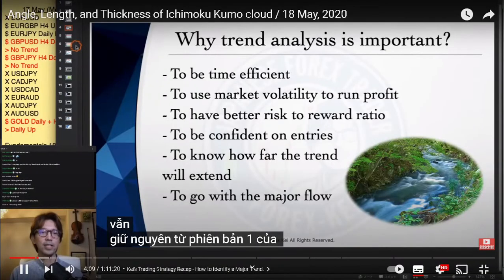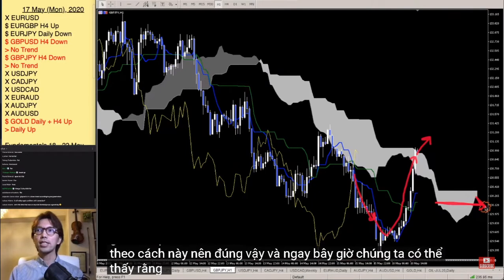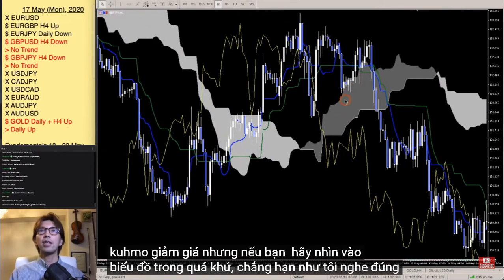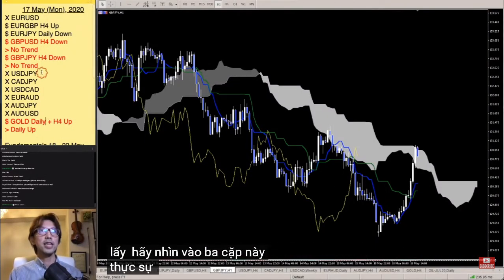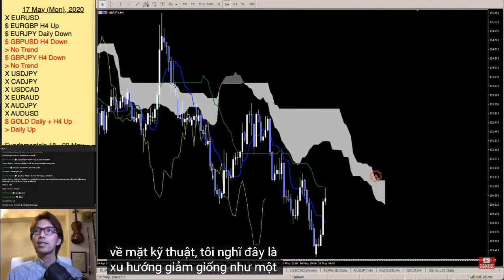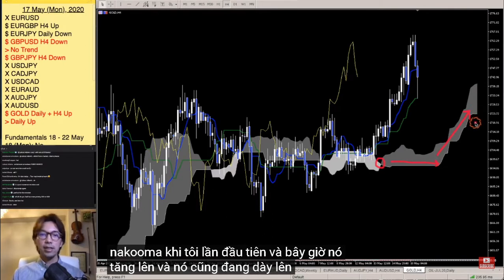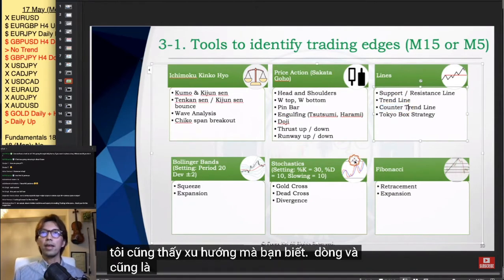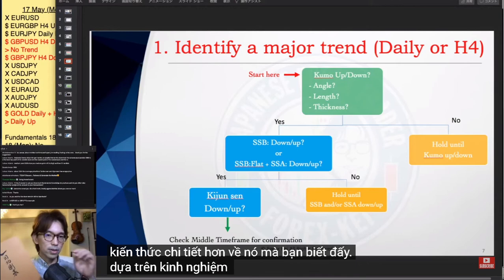Goc , Chiều Dài Và Độ Dày Của Đám Mây Ichimoku Ngày 18 5 2020